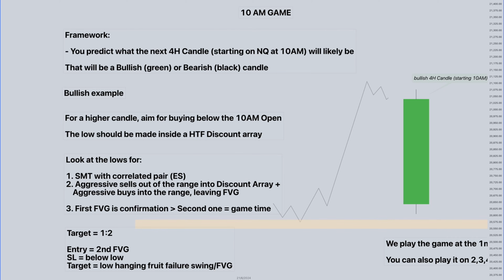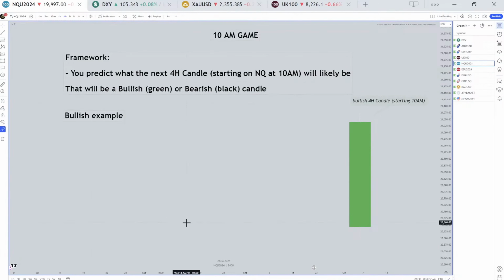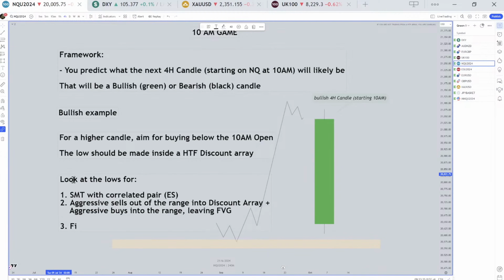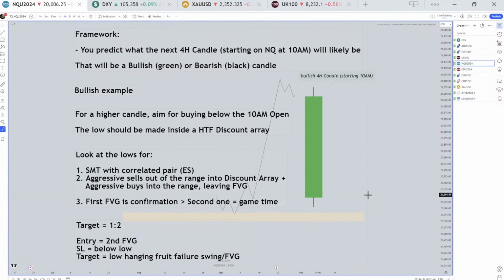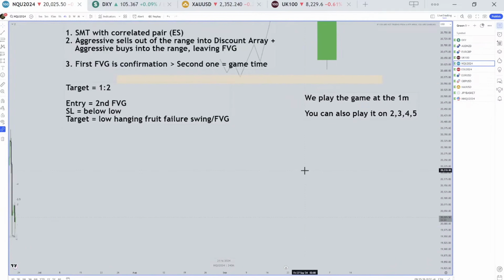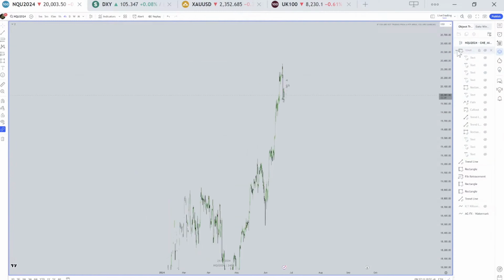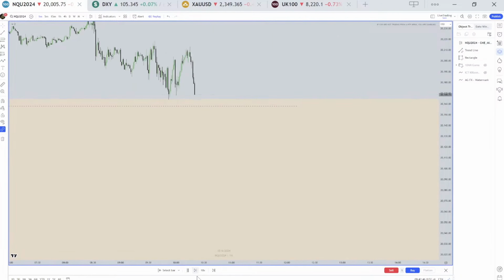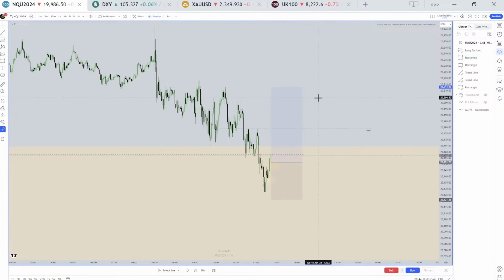Bonus 3: The 10AM Game (Entry Model) - ICT 2024 Mentorship